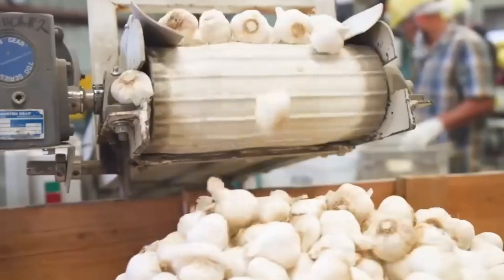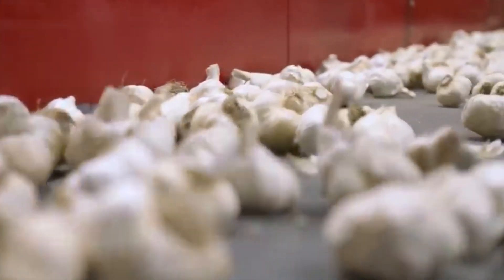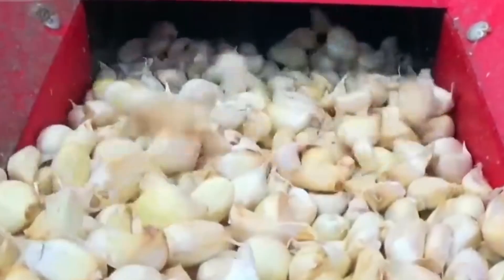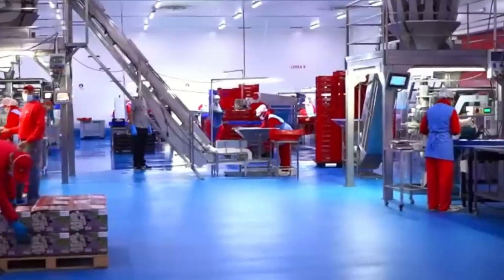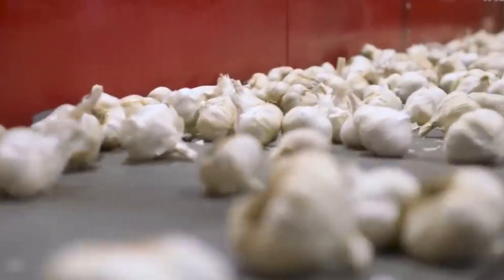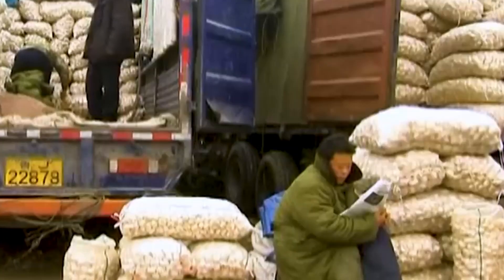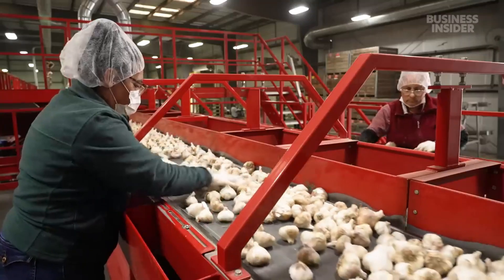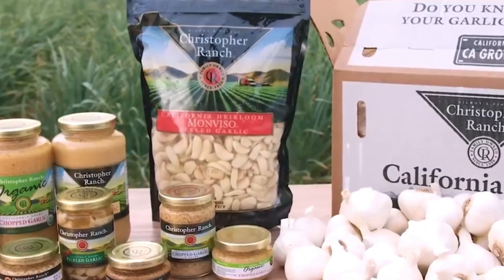How Are Millions of Tons of Garlic Harvested and Processed? Agricultural Technology Explained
Welcome to Farming 4.0!
Discover the future of agriculture with us as we explore cutting-edge technologies, innovative farming techniques, and sustainable solutions for a greener tomorrow. From smart farming tools to the latest trends in AgriTech, we bring you insightful content to revolutionize the way we grow, harvest, and connect with nature. Whether you're a farmer, an enthusiast, or simply curious about the future of food, this is the place for you.

Join us and be part of the Farming 4.0 revolution!
SmartFarming, AgriTech, Farming4.0.